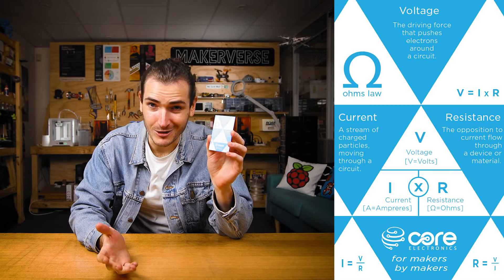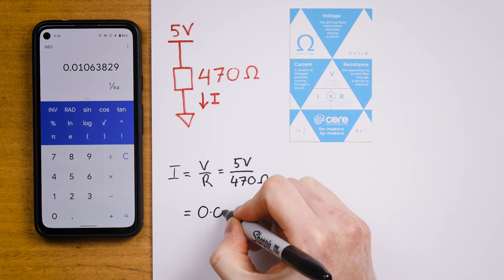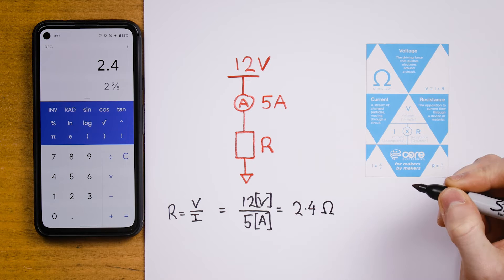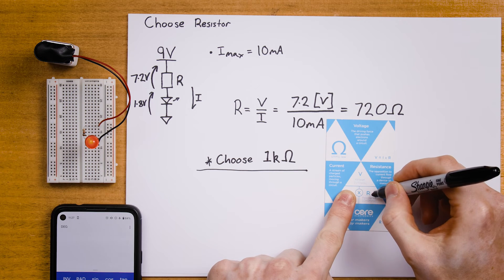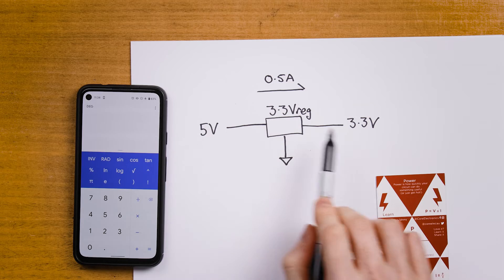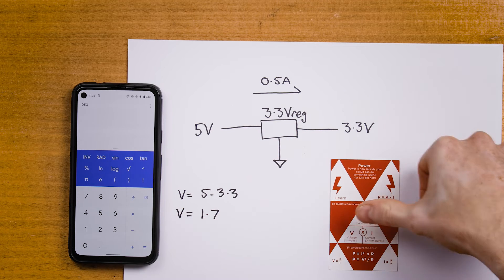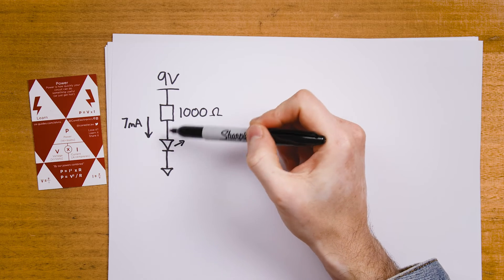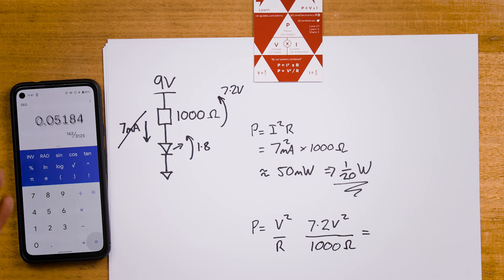How To Use Ohm's Law In Electronics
Here are some practical examples of Ohm's law and power equations for makers. We'll use Ohm's law to choose a resistor for an LED, and double-check we have the right parts using the power formulae.